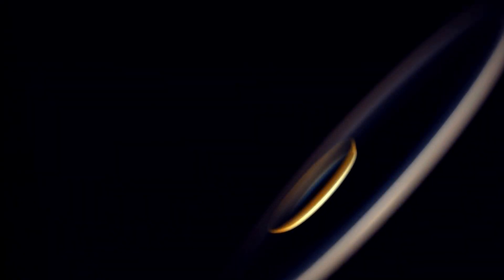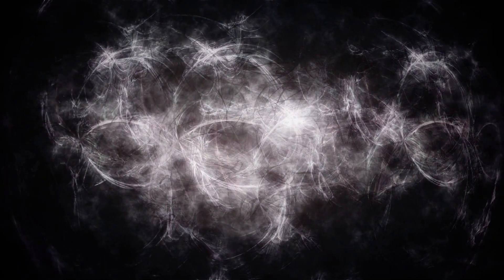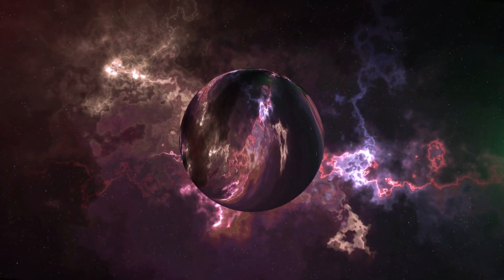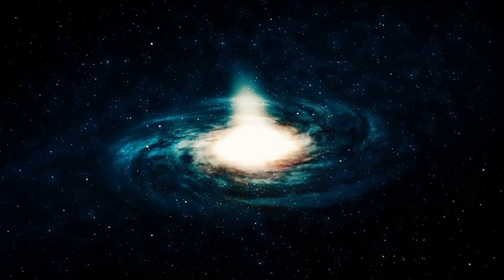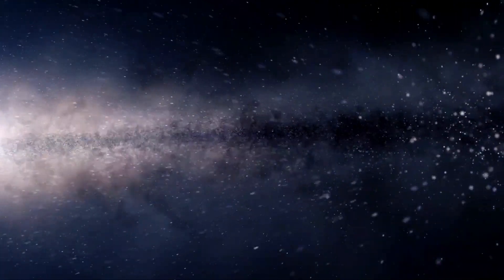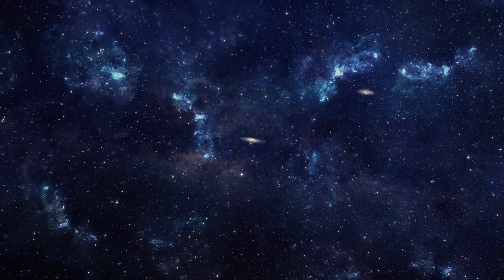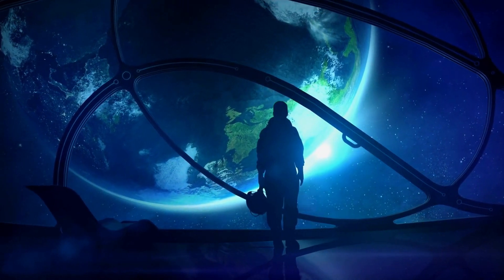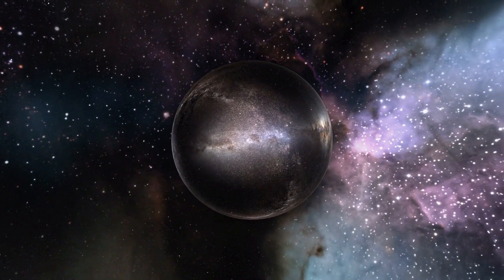It's Reality!... or Parallel Universe? The Astonishing Truth!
Human Edge is a channel dedicated to exploring the fascinating worlds of science, technology, and the universe! We delve into the most recent and intriguing discoveries that are shaping our world, from the inner workings of the human body to the far reaches of space. We've got you covered, whether you're a science buff or just looking for some mind-blowing facts. Join us as we unravel the mysteries of our world and explore new frontiers in science and technology.

Our videos are based on facts and science fiction, with additional commentary to add interest. We spend an average of 30+ hours per video making sure it adheres to all YPP guidelines. So, please enjoy your stay!

1. The videos we make have no negative impact on the original works.
3. We use only the audio component and tiny pieces of video footage, only if it's necessary.